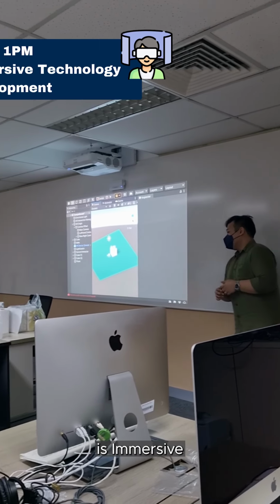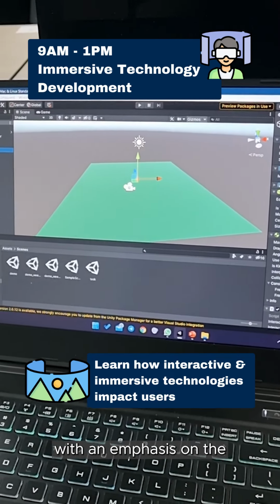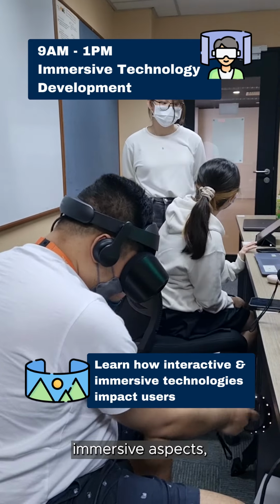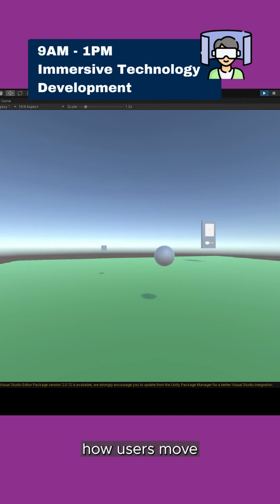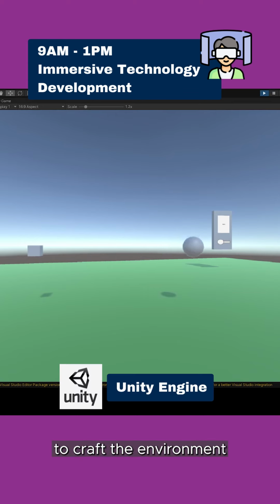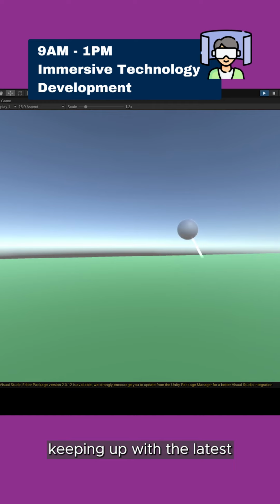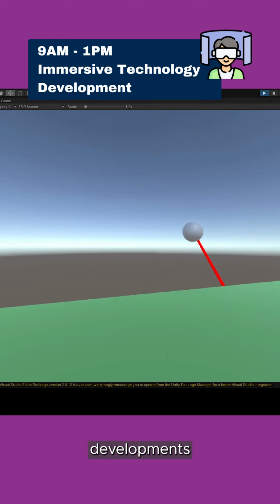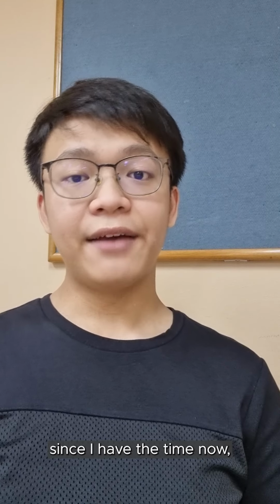Of "Course" NP - Immersive Media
Do virtual reality games and experiences excite you? 👾 Then, our Immersive Media (IM) diploma is just the course for you! 💯 Wai Lun, a Year 2 IM student, shows us the exciting forms of media and how they can potentially contribute to the way we communicate, work and play in the future 💡

Ready to gain cutting-edge skills? Join our Open House 2022 from 06 - 08 Jan 2022 🗓️ Speak to our lecturers and find out why NP is the school for YOU!